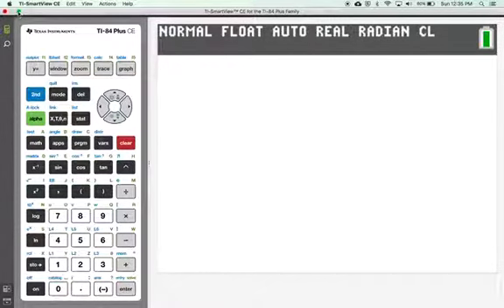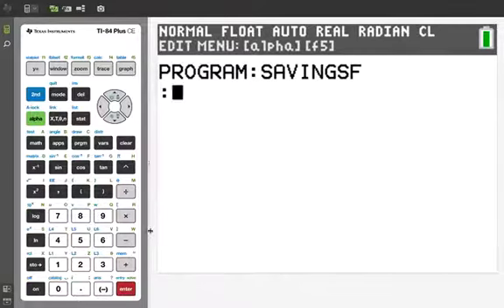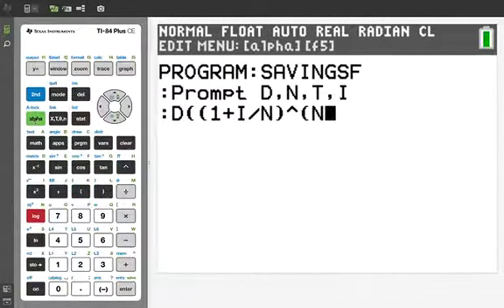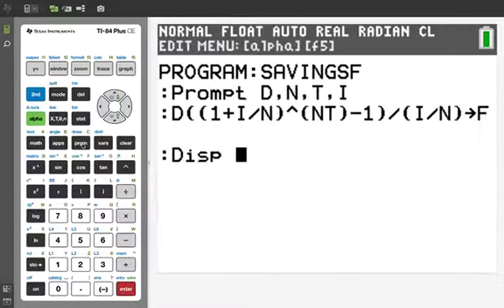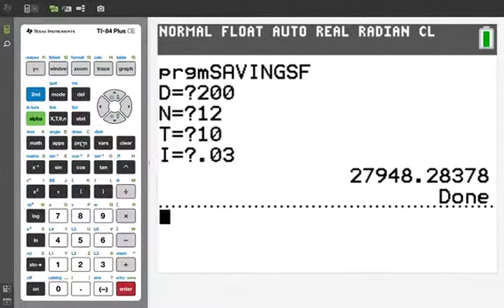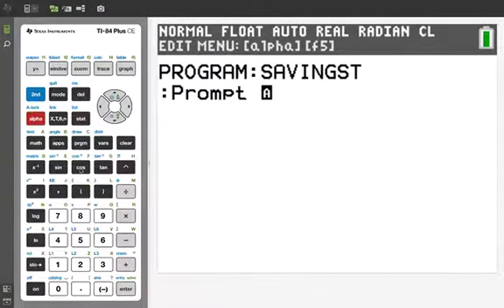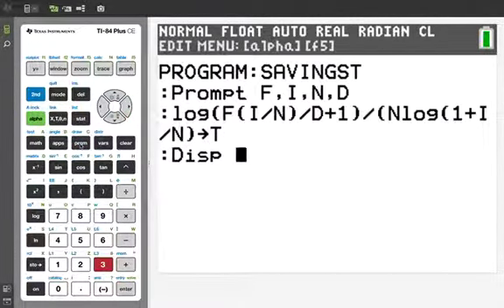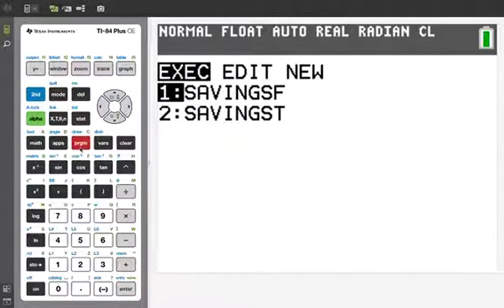Systematic Savings Calculator Programming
Using the TI Calculator to write programs to solve for F and t in the Systematic Savings formula